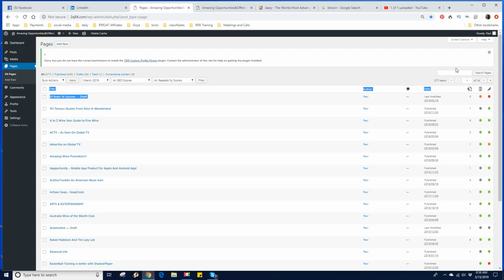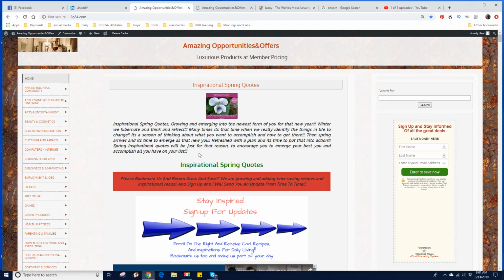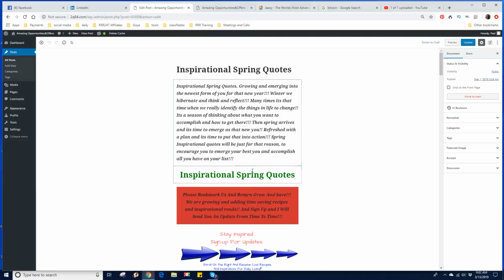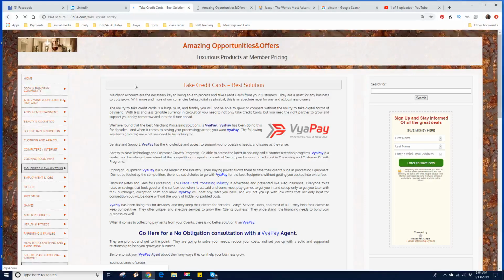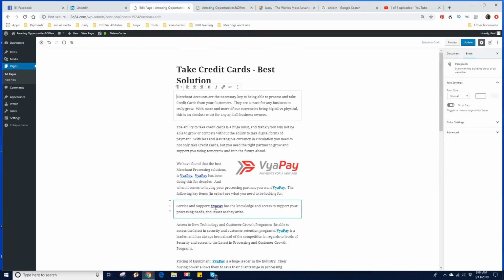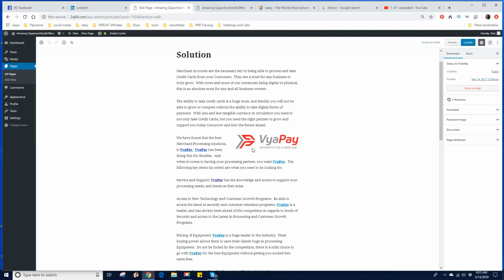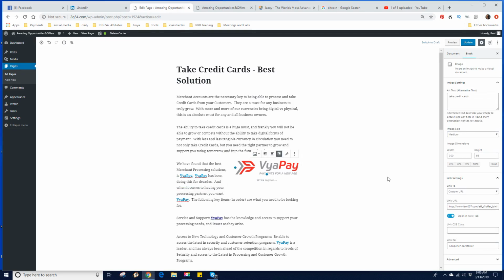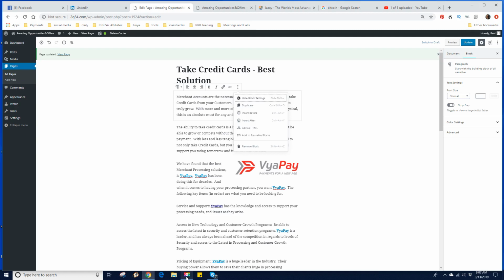Introduction and converting your pages to block format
Starting out and going over your dash board and going through everything that you need at this moment!! This shows you from sign in to the dashboard to the Notifications at the top of the page !! Also  how to convert your pages to block format!!!